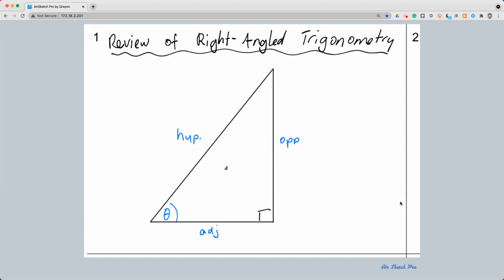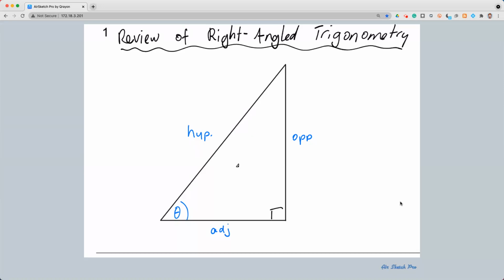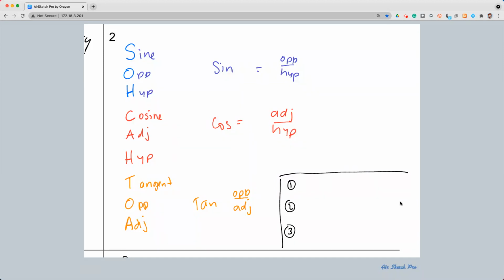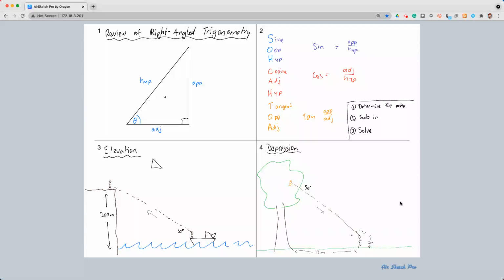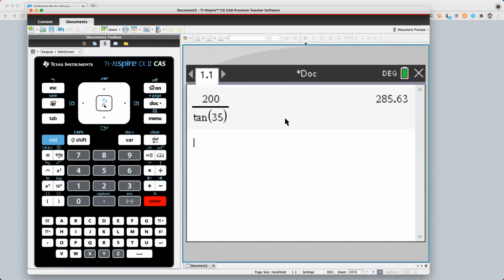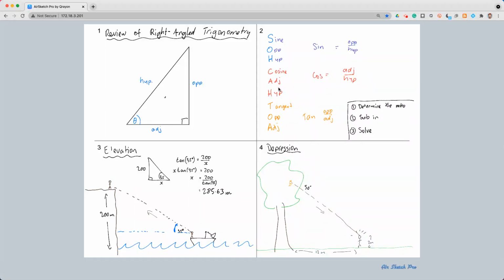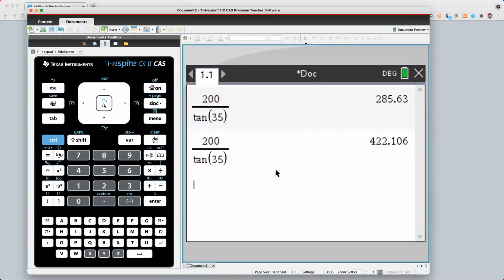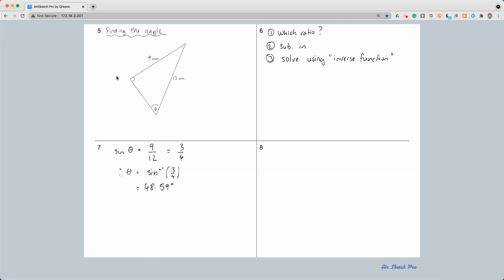MM315 - Trig - RA Trig Review.webm